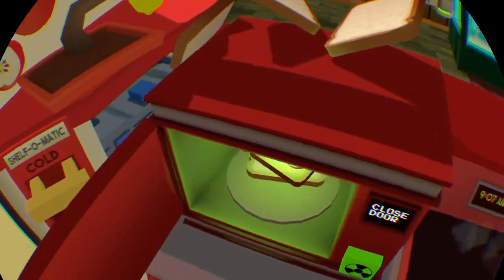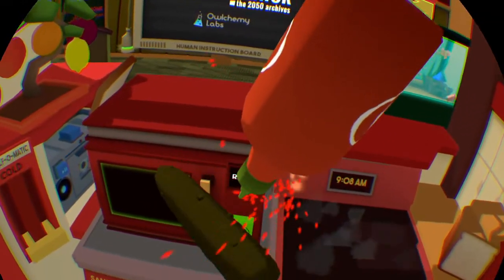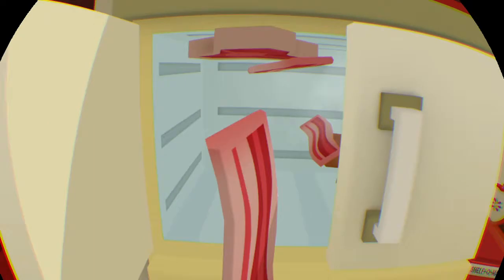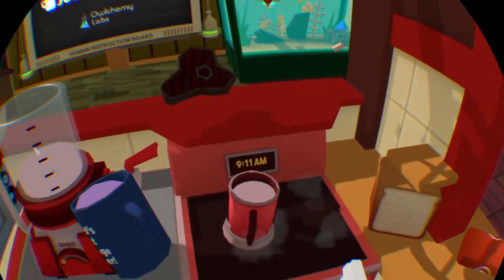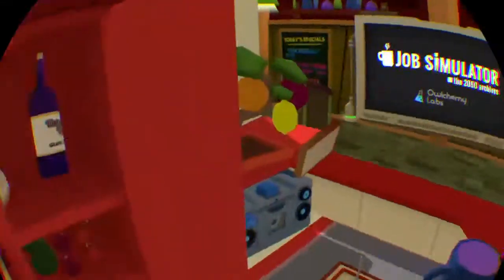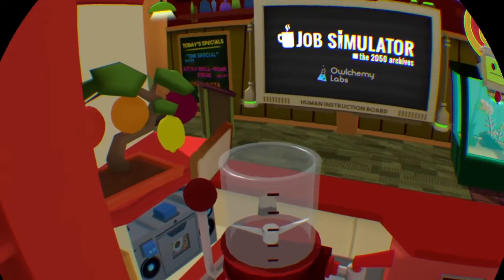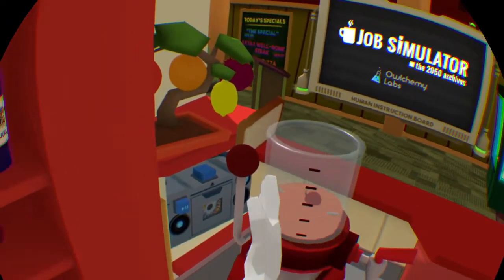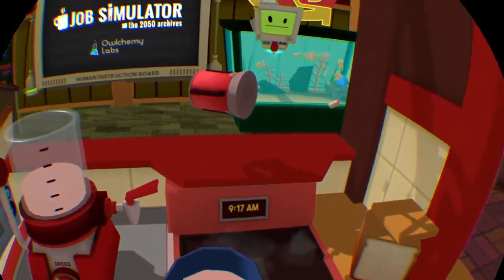Cooking with magmelter